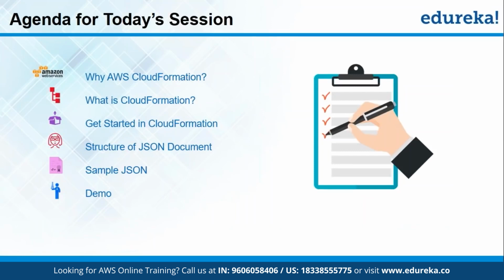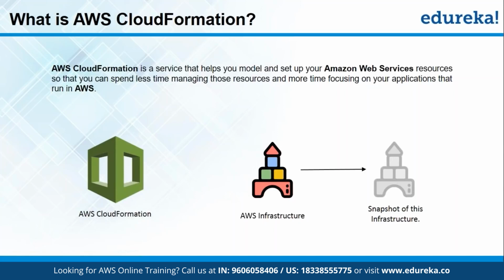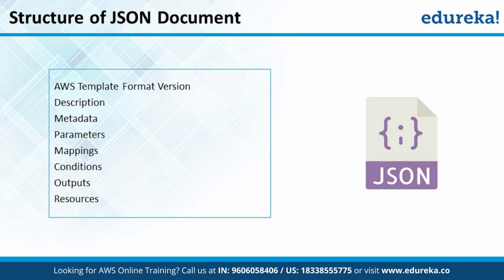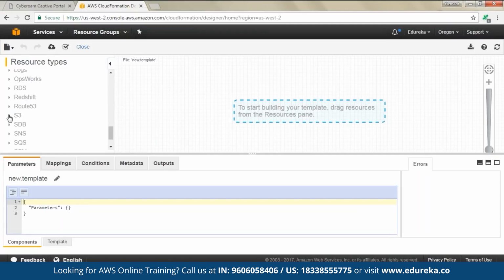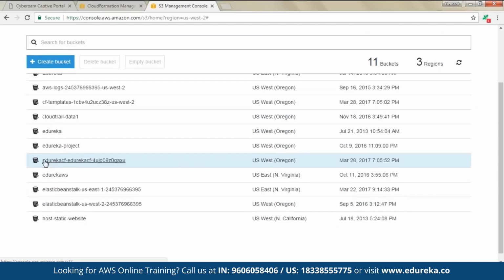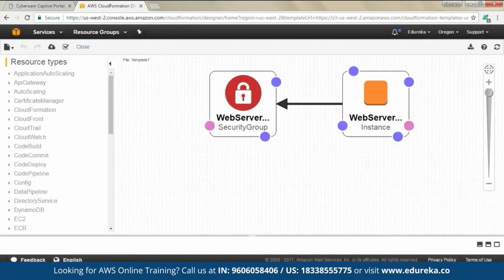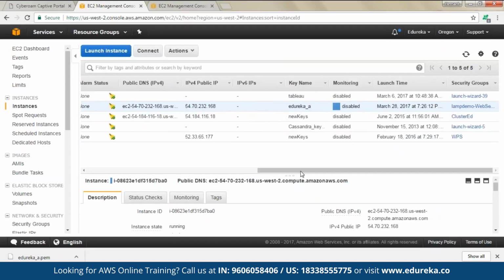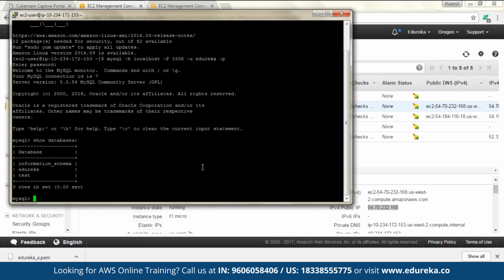AWS CloudFormation Tutorial | AWS CloudFormation Demo | AWS Training | Edureka Rewind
This Edureka "AWS CloudFront” video will introduce you to the fundamentals of AWS CloudFront and also explain various Content Delivery concepts.
00:00:00 Introduction
00:00:27 Agenda
00:00:49 What is AWS
00:02:40 Need for AWS CloudFront
00:04:47 What is AWS CloudFront
00:05:23 How AWS CloudFront Delivers Content
00:08:01 Applications
00:10:04 Demo